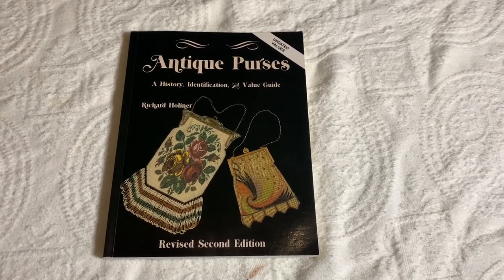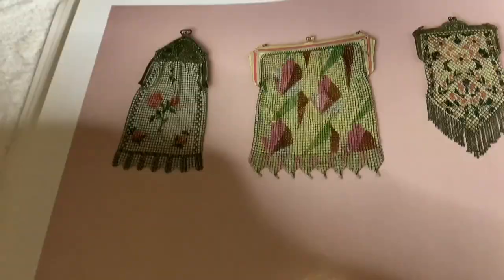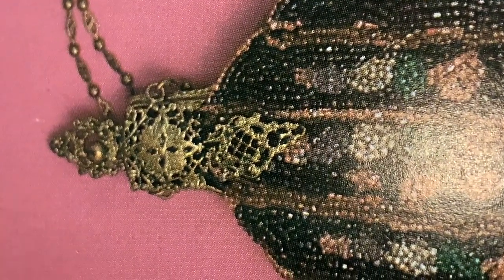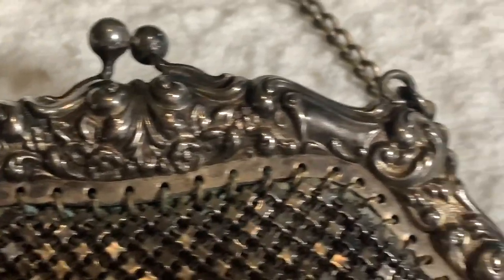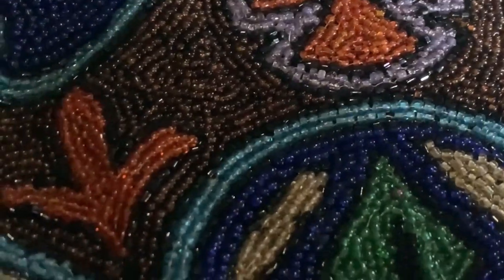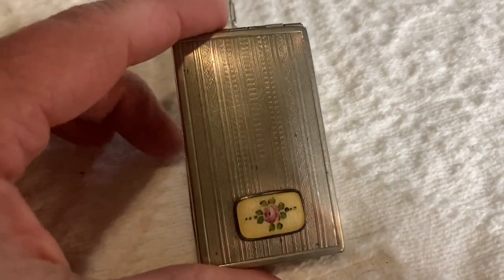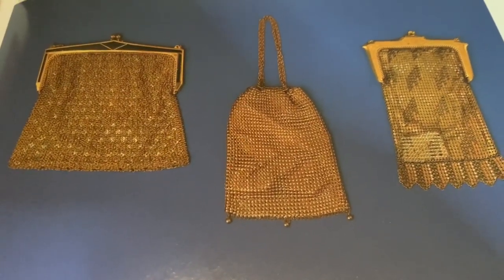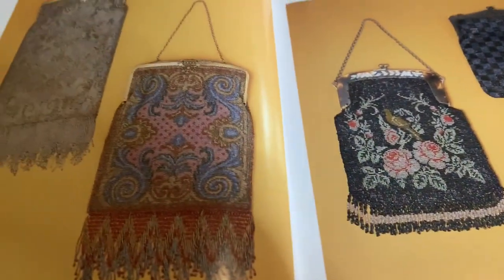Antique Purse Identification and Information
Antique purse identification and information. A collection of antique and a few vintage purses, along with identification information.